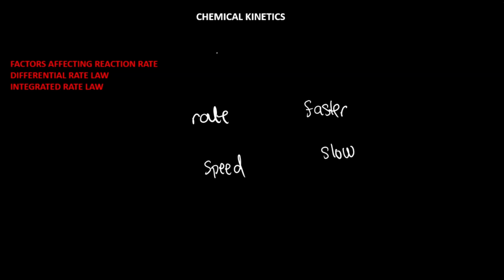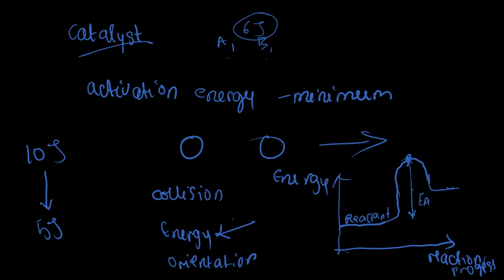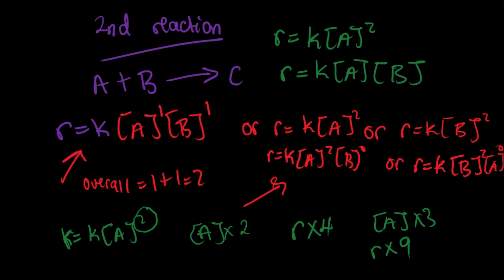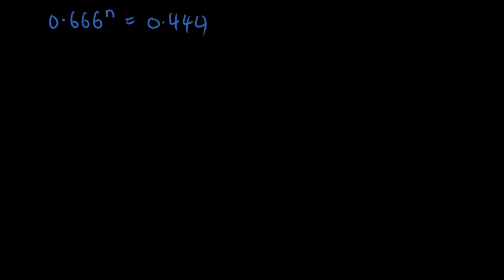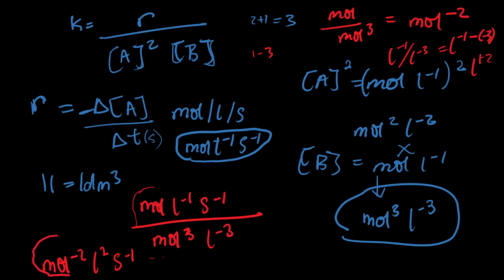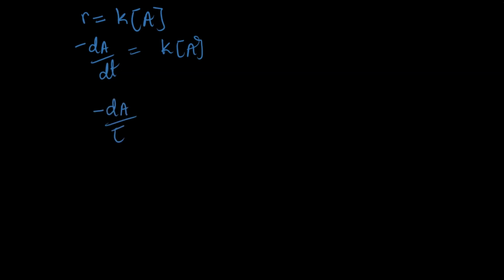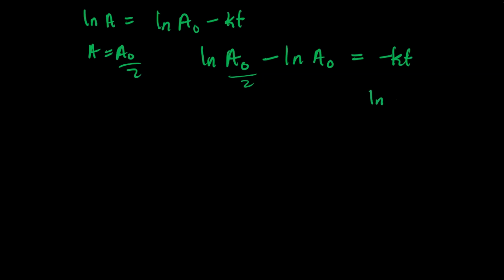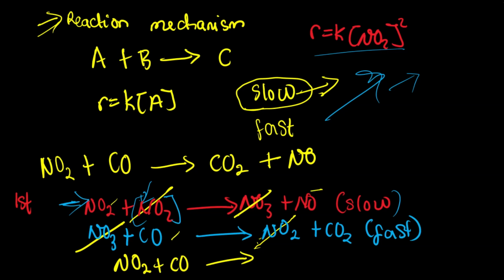Chemical Kinetics|Factors affecting reaction rate|Differential and integrated rate law|Derivations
In this video, we study chemical Kinetics, factors affecting chemical reactions, the differential rate law as well as how the integrated rate law is derived. We also study half life of each reaction order.